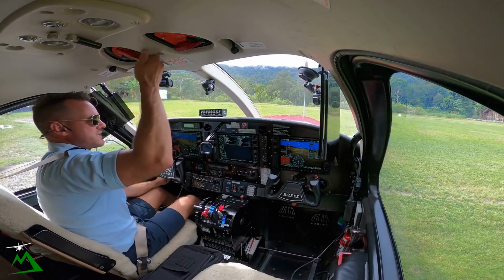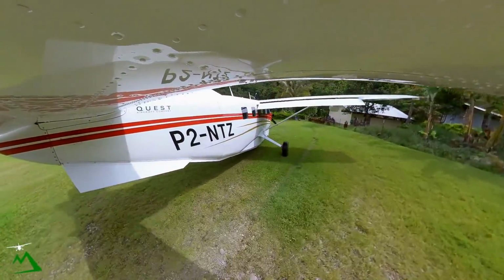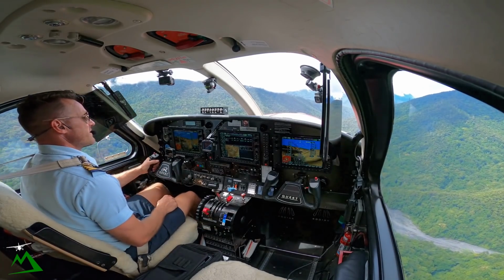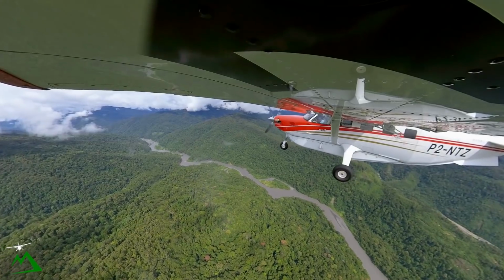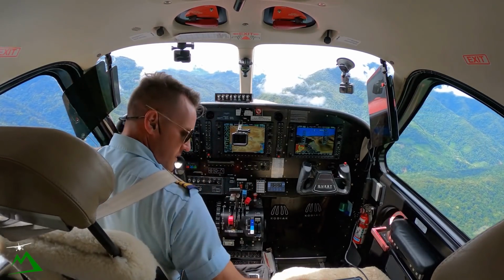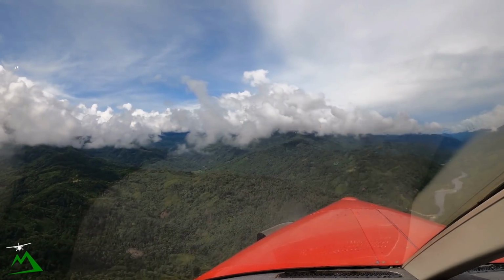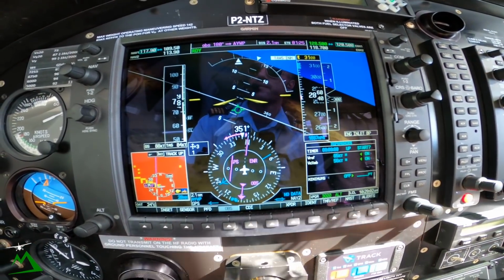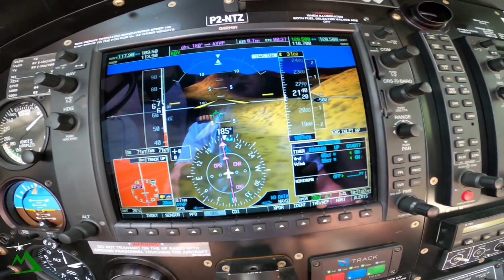Aviation is CRITICAL in the Mountains of Papua New Guinea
LEARN HOW TO FLY- Kodiak Flight Simulator e-Course-

Beginner Level
Extreme 3D Pro Joystick for Windows
$97

Entry Level

Intermediate Level

Cheaper option